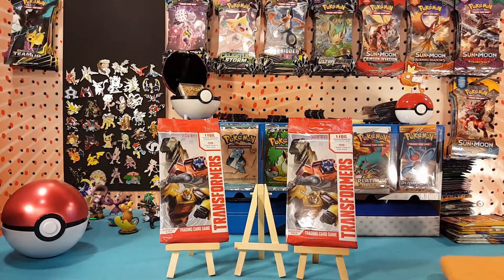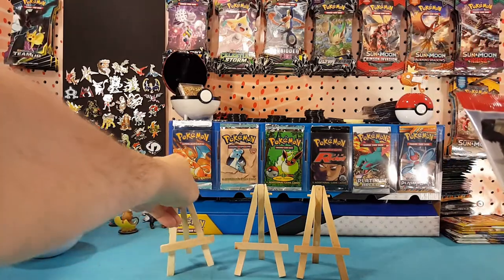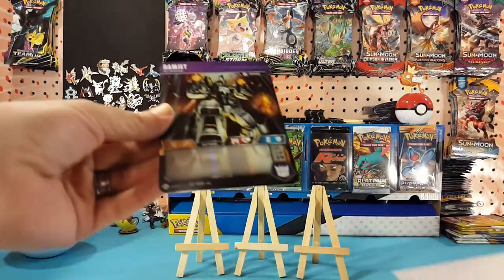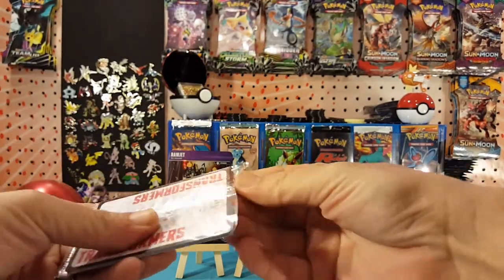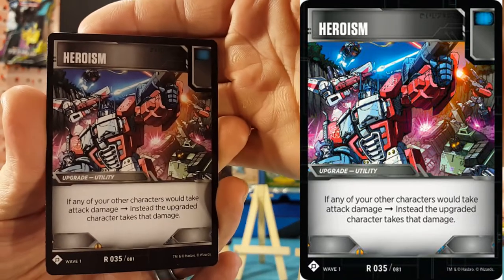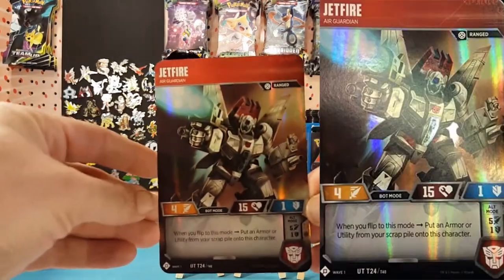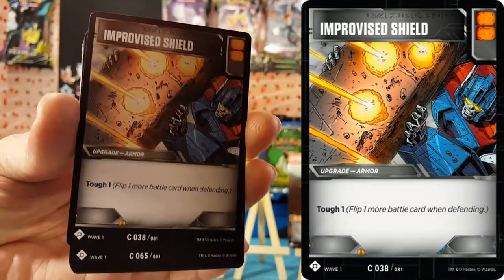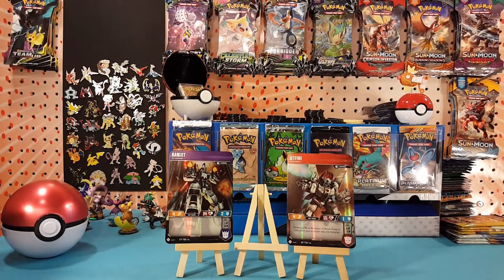Transformers TCG Pack Battle vs. That Nerdy Family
What's up guys! Matt here, and today I'm having a pack battle against That Nerdy Family! It's viewer's choice, so you let us know who won!

Upload Schedule:
Thursday - Random
Friday -